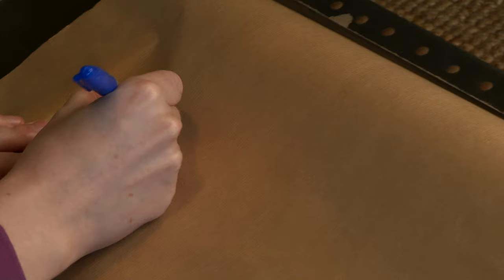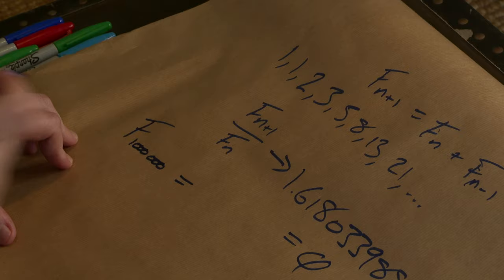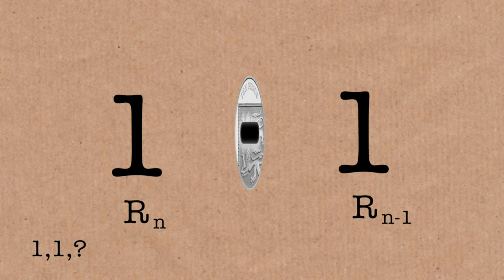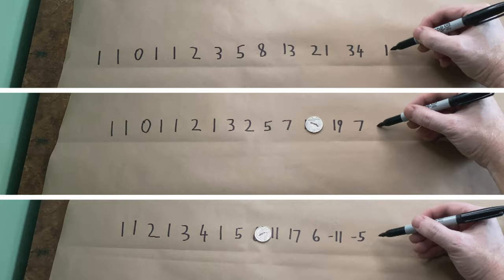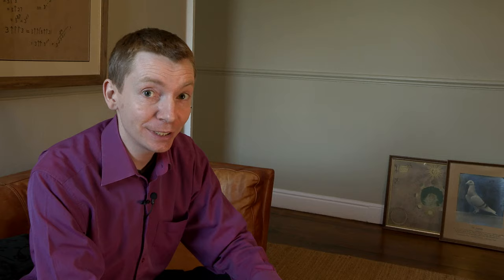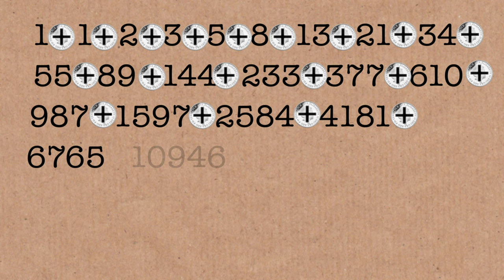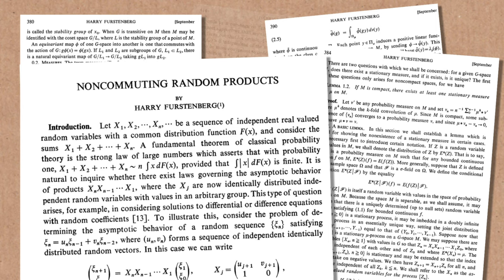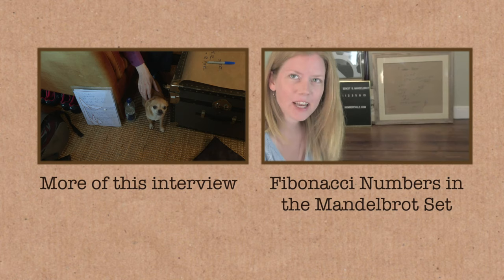Random Fibonacci Numbers - Numberphile